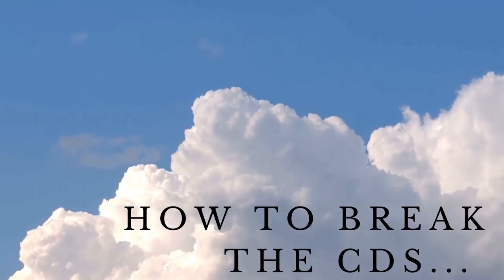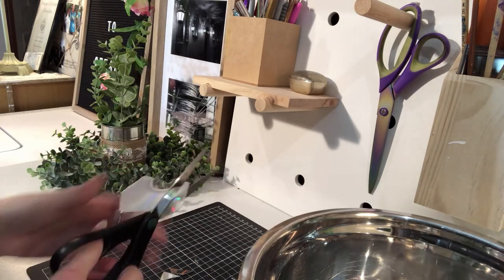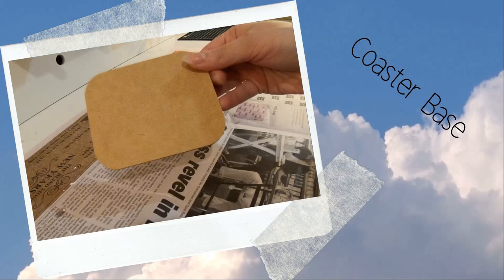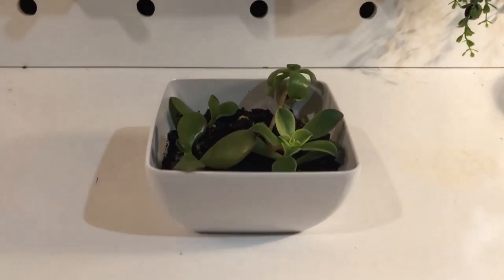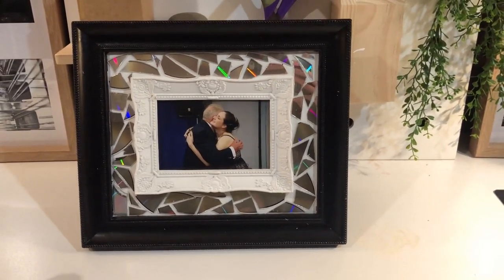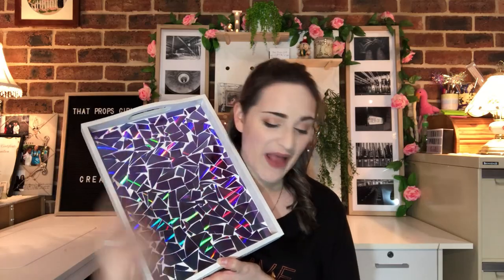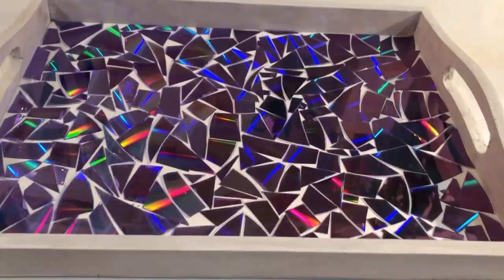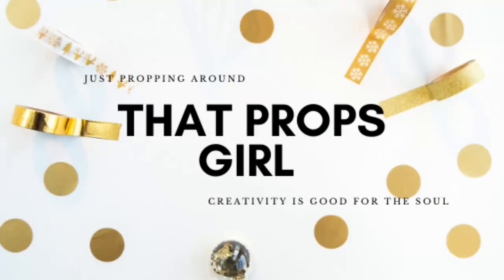CREATION IN ISOLATION - D.I.Y Upcycling and Crafts with CDs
Being at home in isolation doesn't mean we have to be idle! Keeping our minds and hands active and creativity actually helps our mental health and so it's important during this time to be actively looking for ways to keep our minds ticking! This series is designed for those of us who are self isolating due to the COVID 19 pandemic and is a way of being creative and crafty by upcycling everyday household objects! This is the second video in the series - Upcycling CDs!

Be sure to check our the other videos in this series!
D.I.Y Upcycling of Tin Cans

Places to find me!
Mosaic Mirror Tiles can be obtained from Bunnings Warehouse

Articles about Creativity and Mental Health